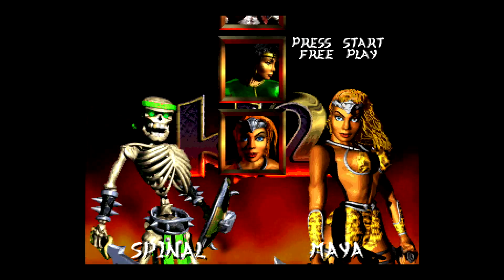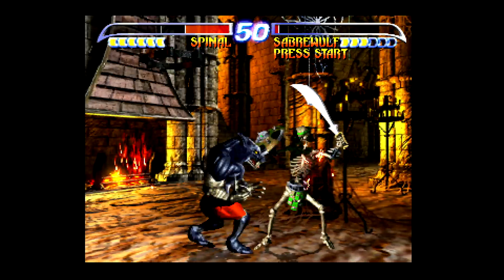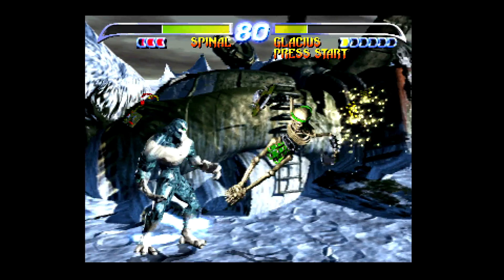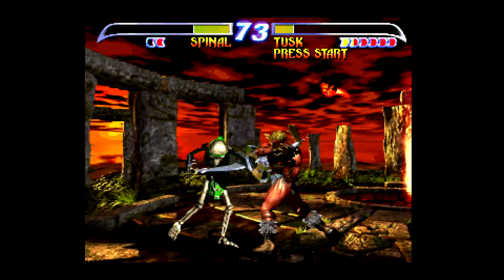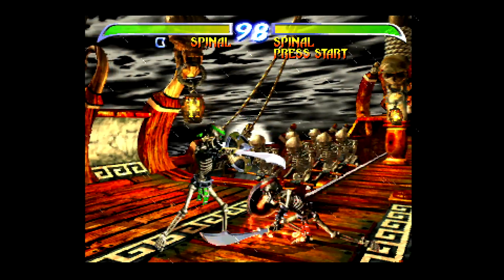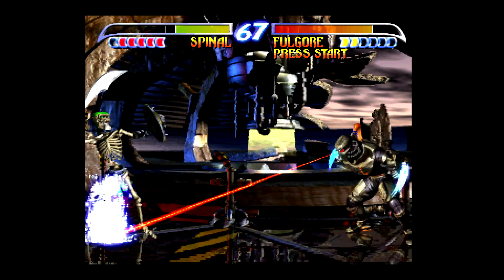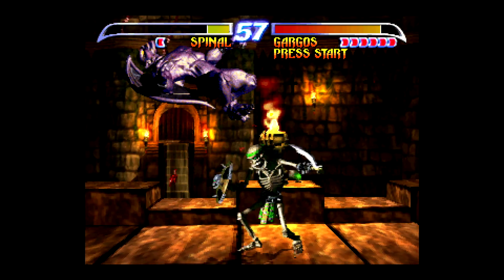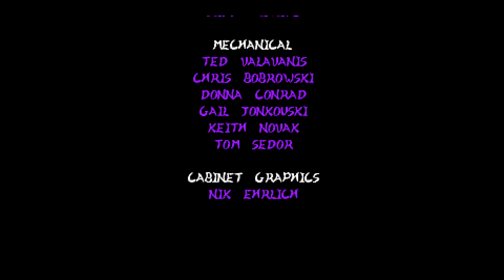KI2: SPINAL Playthrough & Tips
0:00 MAYA
0:44 ORCHID
1:30 SABREWULF
2:38 TJ COMBO
3:57 GLACIUS
5:31 JAGO
6:53 TUSK
8:30 KIM WU
9:54 SPINAL
11:40 FULGORE
12:53 GARGOS
14:33 GARGOS (REMATCH)
15:55 ENDING